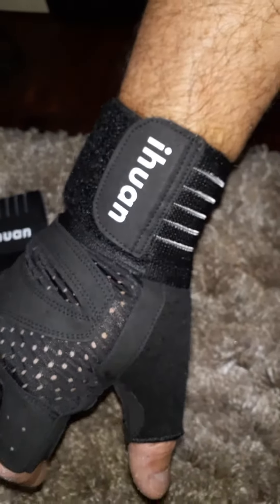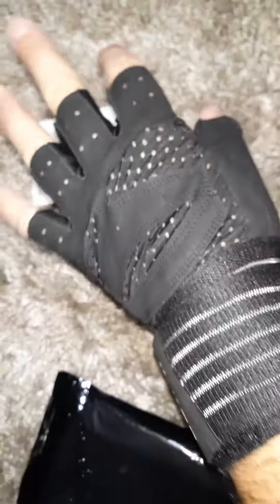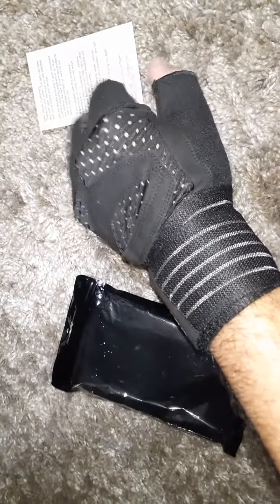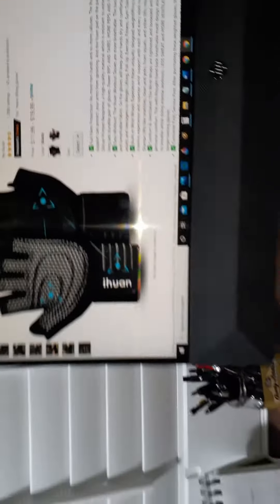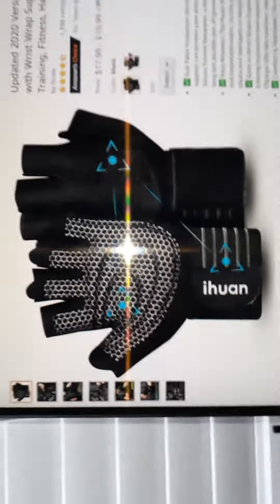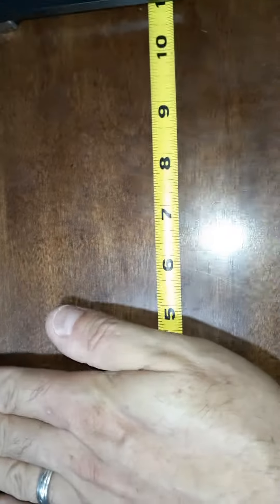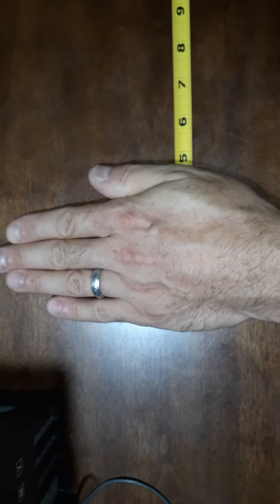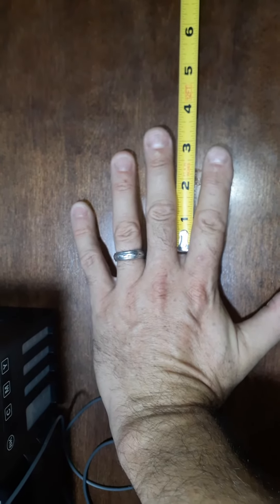Updated 2020 version professional ventilated weightlifting gym workout gloves XL with wrist strap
XL size Amazon's updated 2020 version professional ventilated weightlifting gym workout gloves with wrist strap support for men and women, full Palm protection, for weightlifting, training, fitness, hanging, pull ups